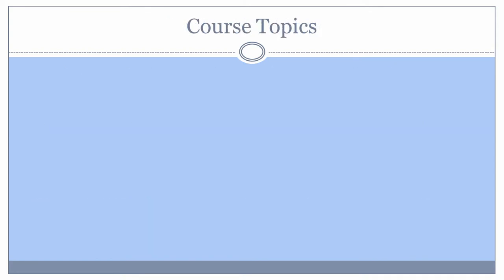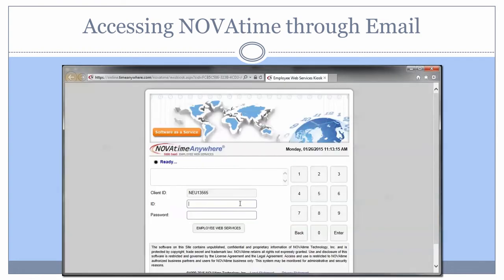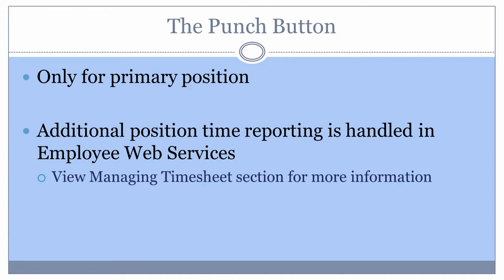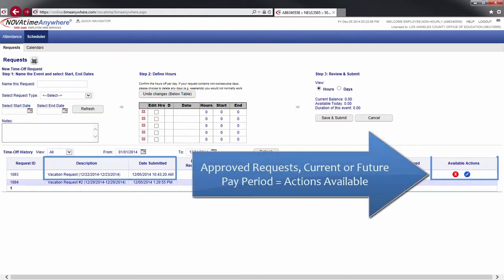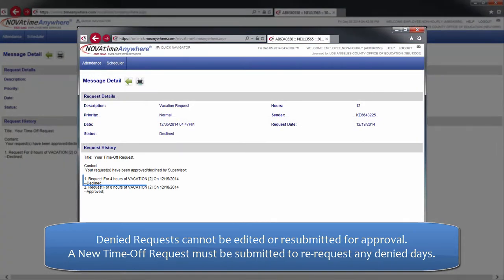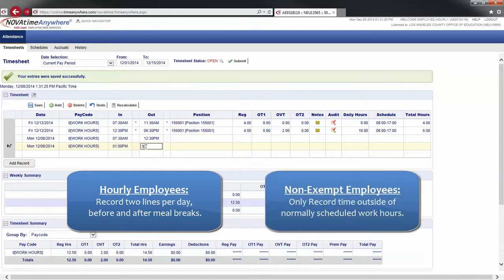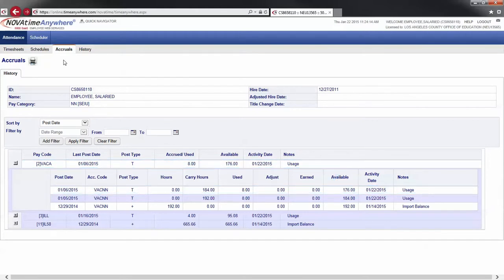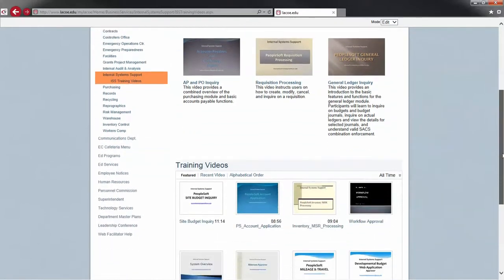NOVAtime - Employee Training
This video provides LACOE employees instructions on how to access and use the NOVAtime Time and Attendance System.